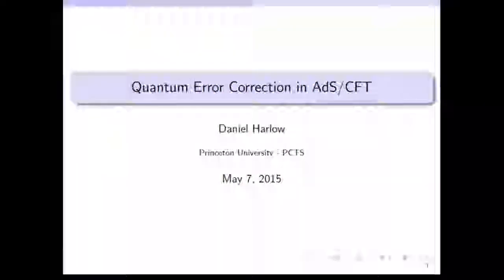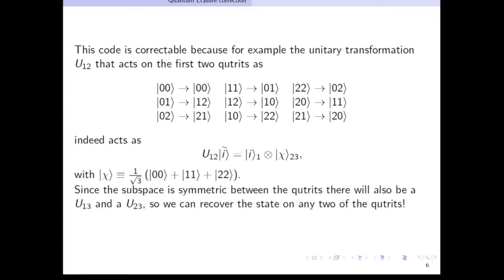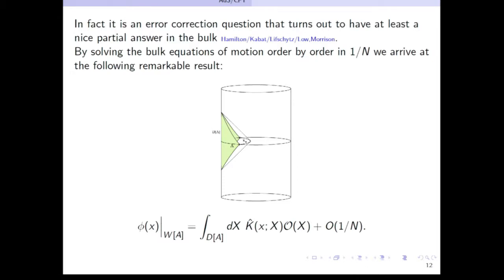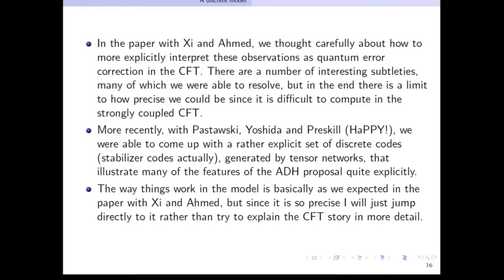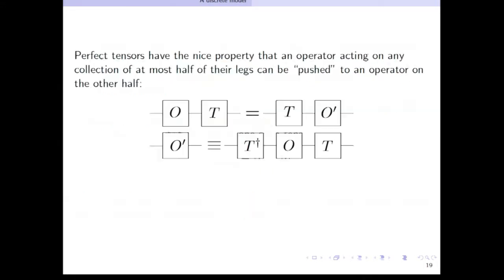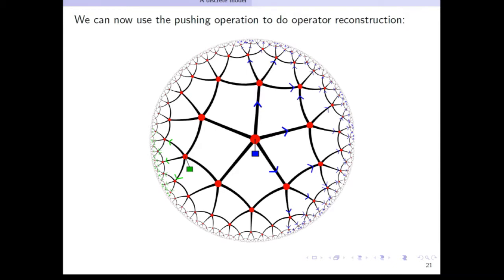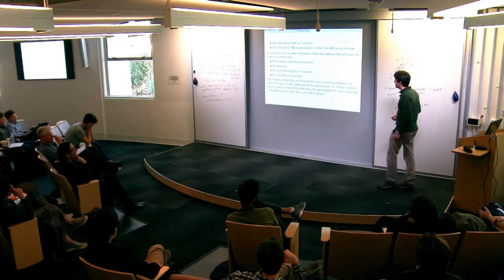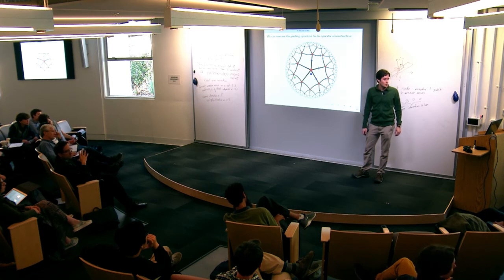QEC in AdS/CFT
Daniel Harlow, Princeton University
Quantum Hamiltonian Complexity Reunion Workshop